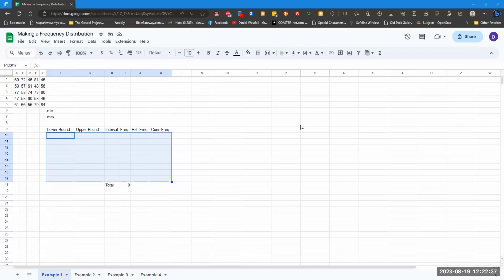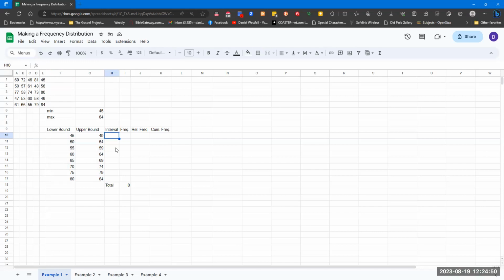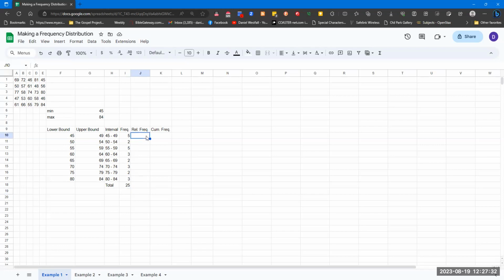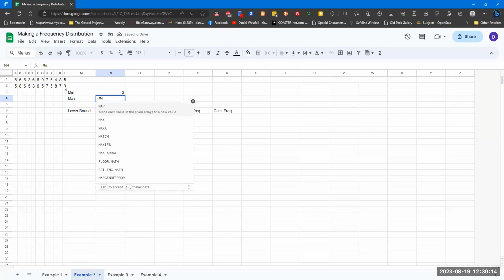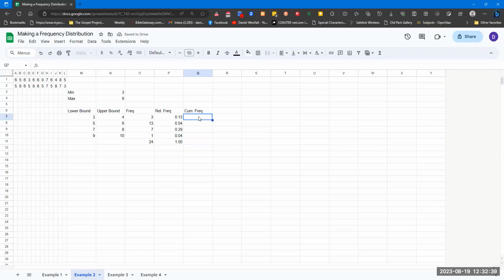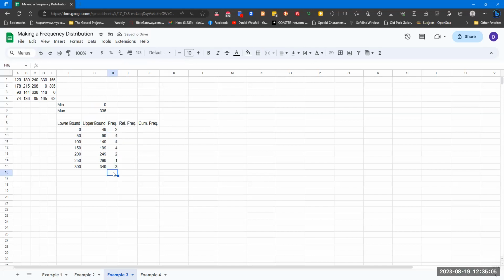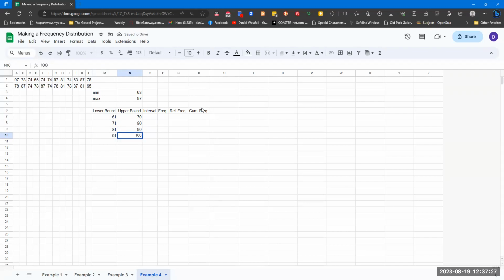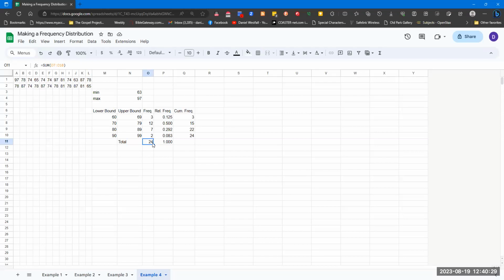5C: Make a Grouped Frequency Distribution Table with Google Sheets